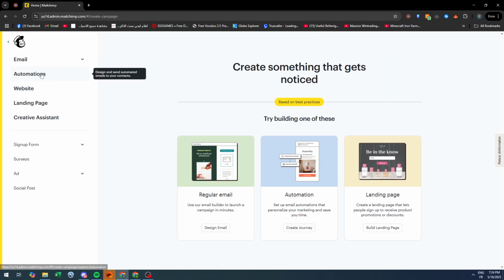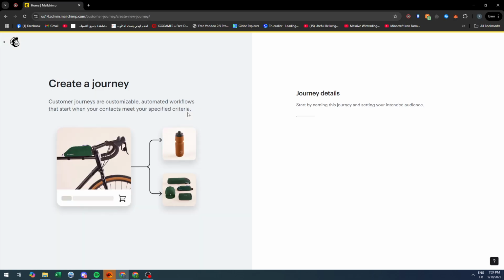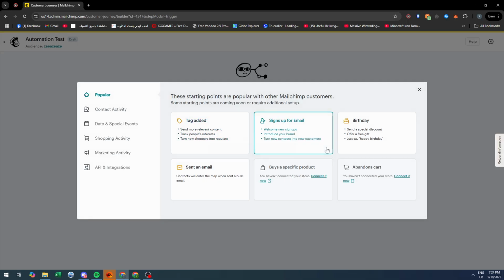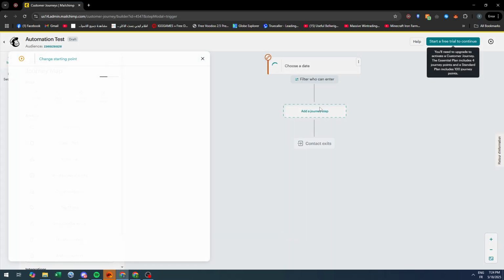How To Personalize Emails In Mailchimp Tutorial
Today we talk about personalize emails in mailchimp,how to personalize emails in mailchimp,mailchimp tutorial,mailchimp email,how to use mailchimp